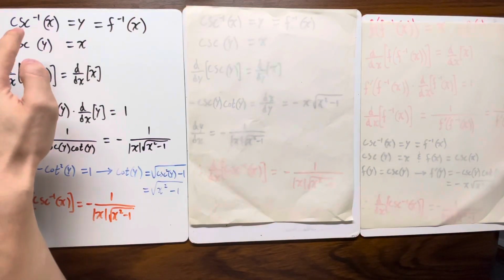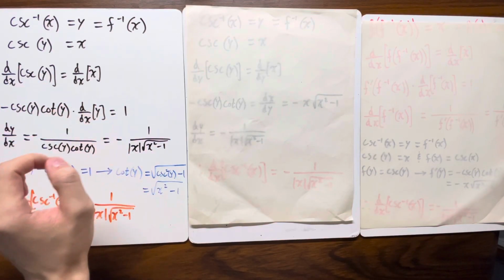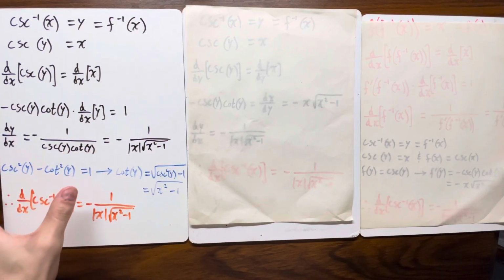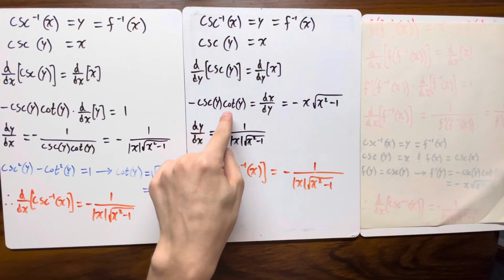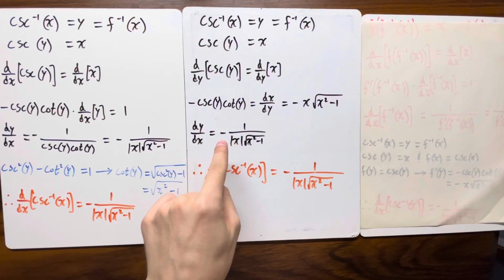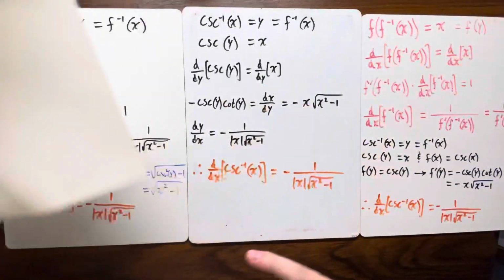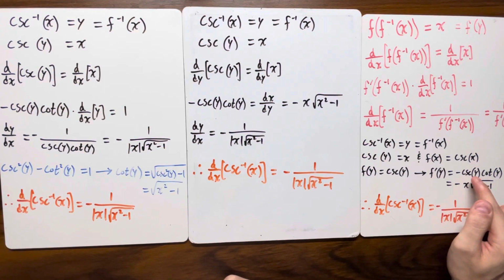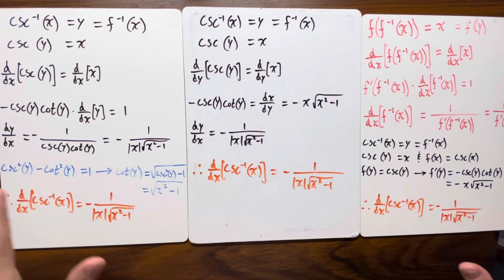Derivative of cosecant inverse = - 1/[|x|√(x²-1)]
Deriving derivative of cosecant inverse using the derivative of cosecant , the inverse function theorem for derivatives and implicit differentiation.

Three different ways. Use any method you want.